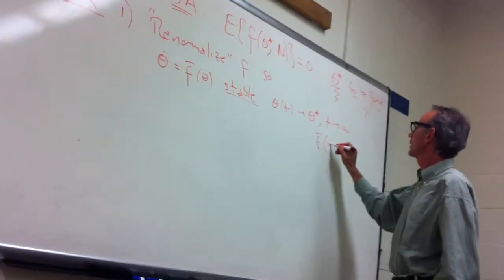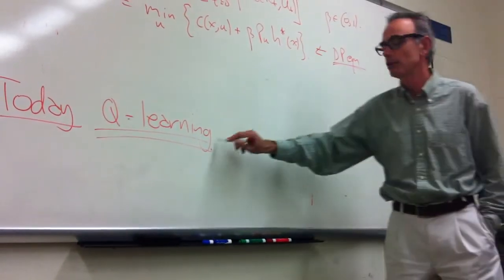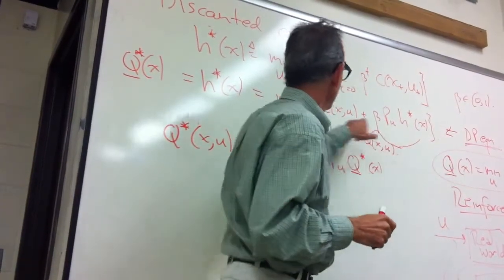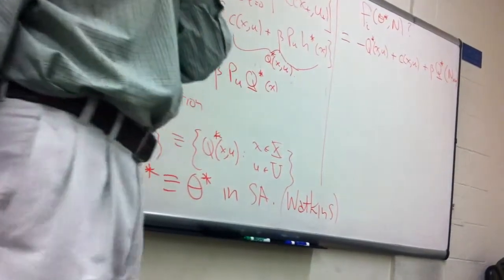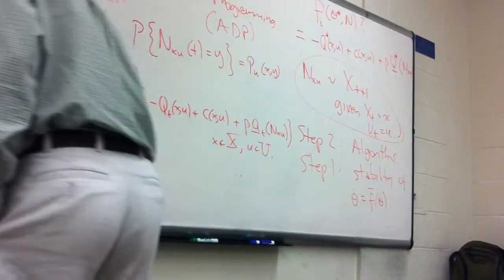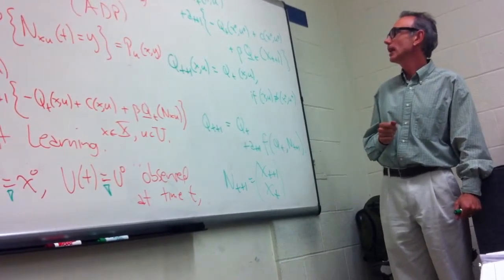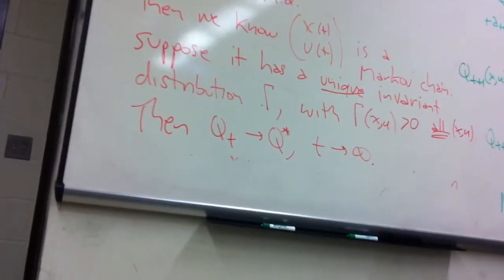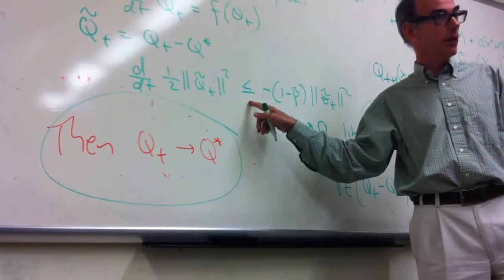Stochastic Control # 12 Dr. S. Meyn